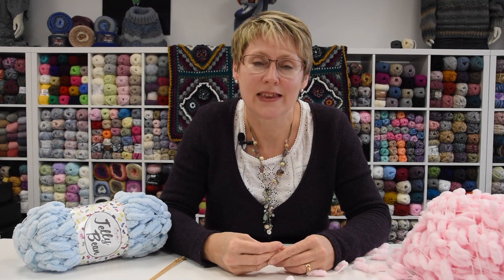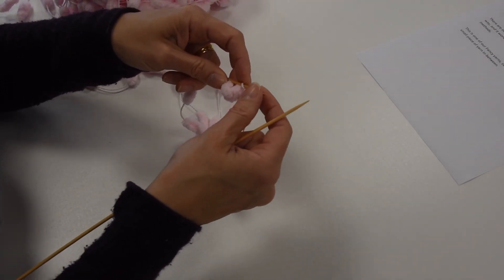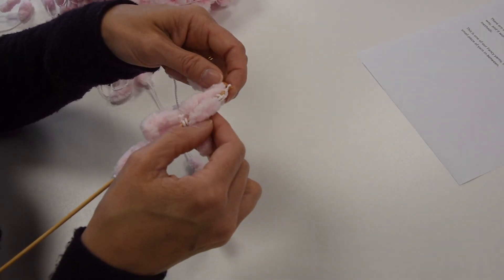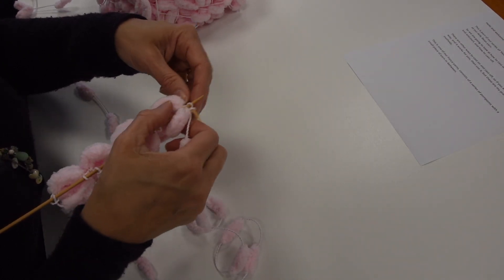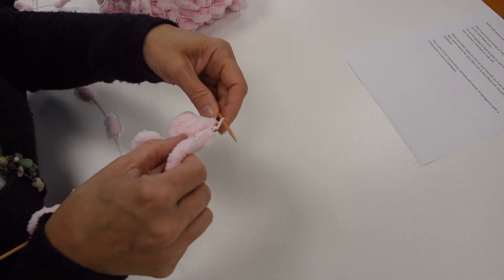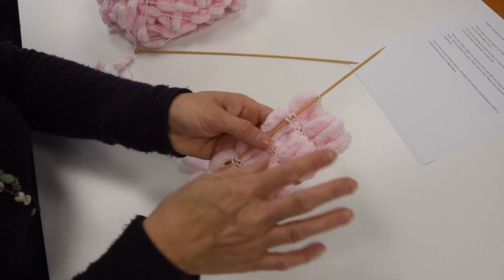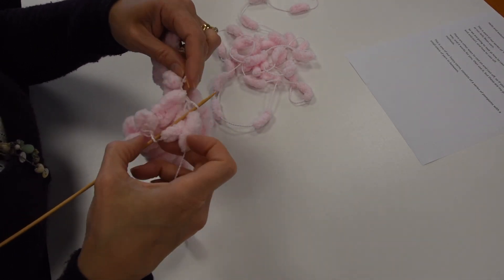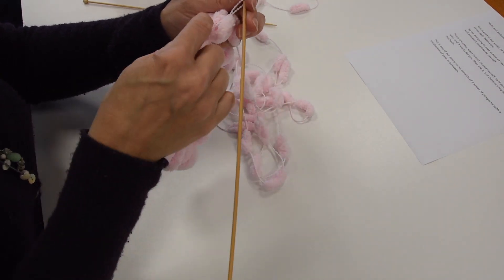Jelly Bean - How to; Cast On, Knit & Cast Off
Joanne gives her tips and tricks, helping you get started on your new Jelly Bean project.

In this video you will learn how to cast on, knit stocking stitch and cast off using Jelly Bean. Jelly Bean is a Pom Pom yarn which is similar to yarns from other brands.

By the end of this video you will be able to use your new skills to knit and very cosy baby blanket.

0:00 Start
0:37 Casting On
2:21 Stocking Stitch
7:30 Casting Off
10:12 End